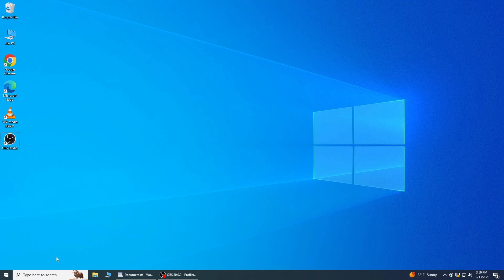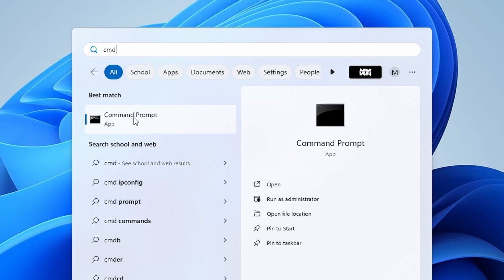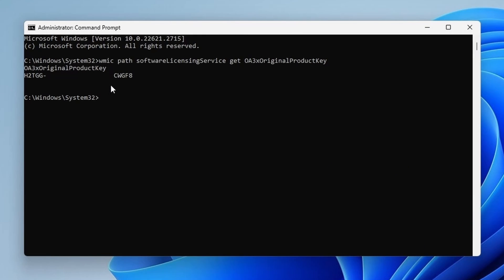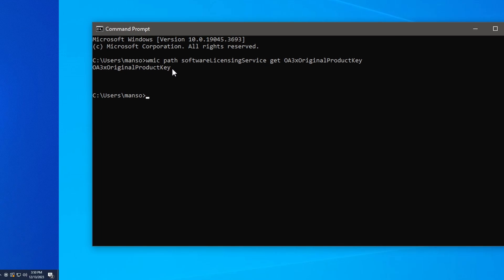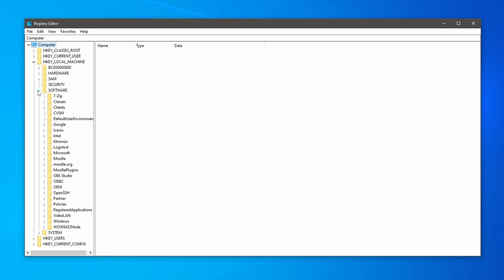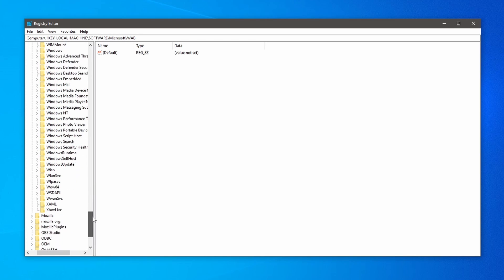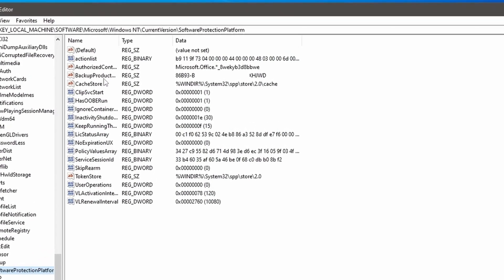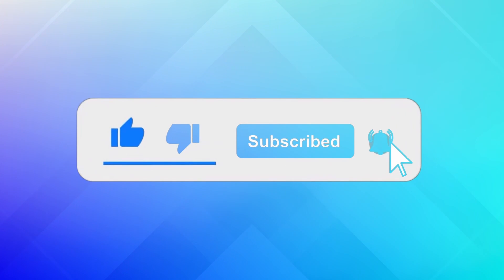FIND YOUR WINDOWS PRODUCT KEY IN 2 MINUTES! (Windows 10/11)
In this Tutorial, you will learn how to find your Windows 10 and 11 product keys. Step-by-step guide to learn various techniques. That can be essential for various reasons, such as reinstalling the operating system or activating a new installation. Here are some methods to find your Windows product key:

Method 1: Using Command Prompt (CMD)
To Check Product Key: wmic path SoftwareLicensingService get OA3xOriginalProductKey

Method 2: Using Registry Editor:
Registry Path: Computer\HKEY_LOCAL_MACHINE\SOFTWARE\Microsoft\Windows NT\CurrentVersion\SoftwareProtectionPlatform

Music from Uppbeat (free for Creators!)
uppbeat. io/t/swoop/mornings